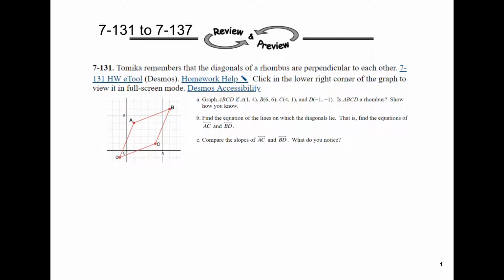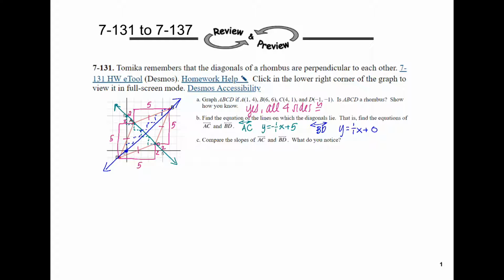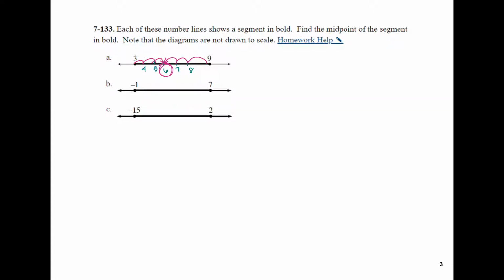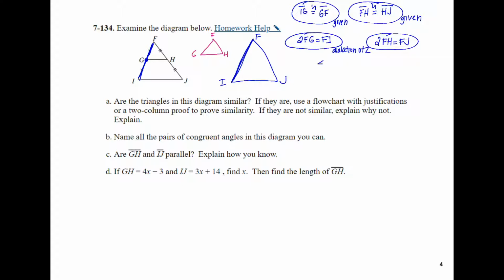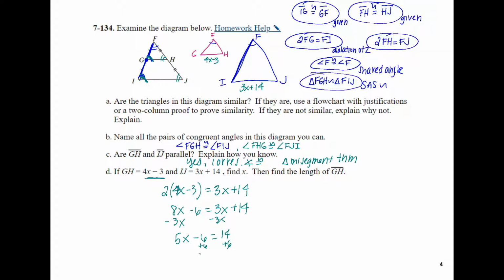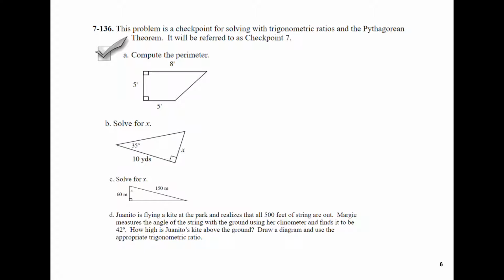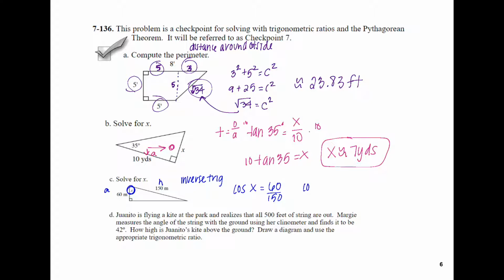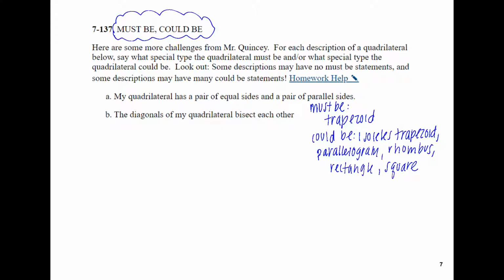7-131 to 7-137 AK